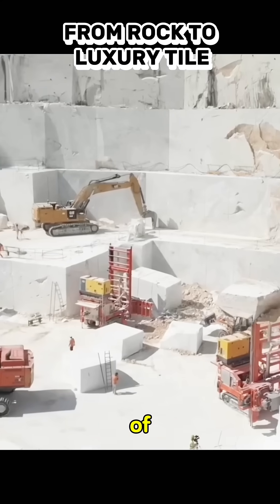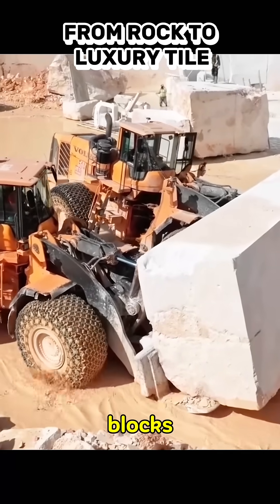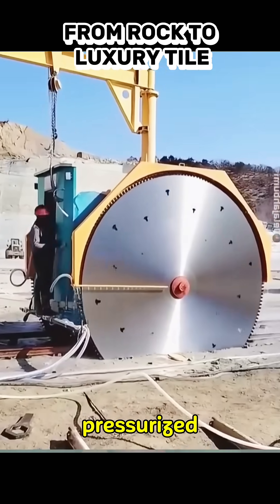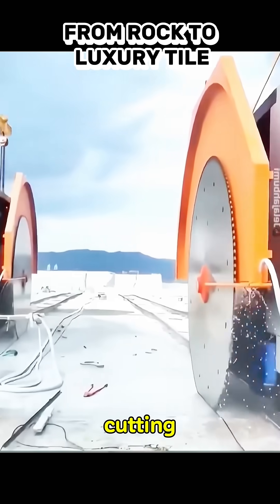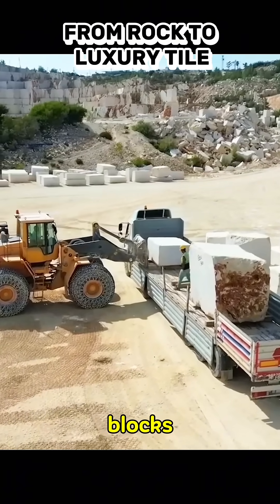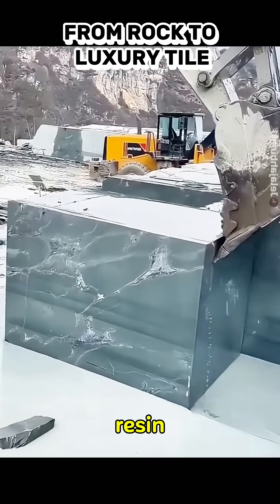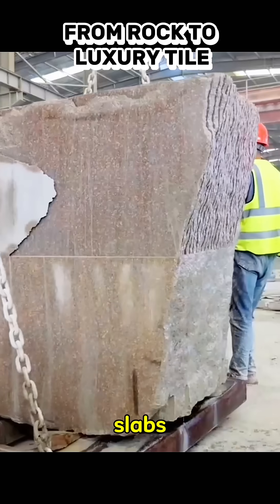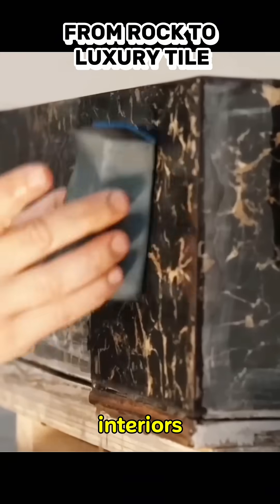How Stone Turns Into Ceramic Tiles!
From massive rocks to polished tiles — see how natural stone becomes luxury ceramic for floors and walls!

stone cutting, tile making, ceramic process, marble cutting, granite tile, stone factory, how it's made